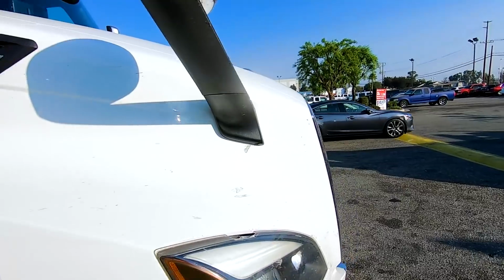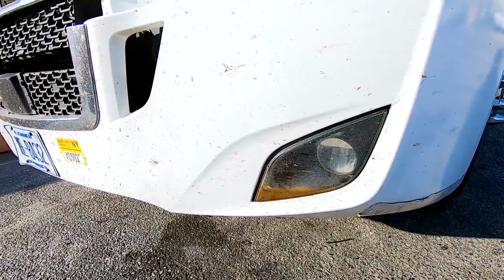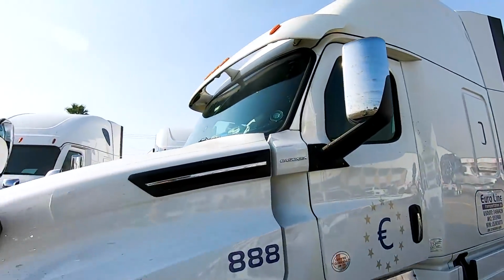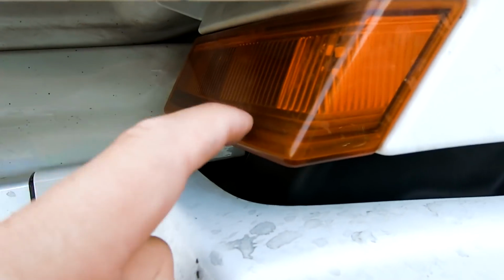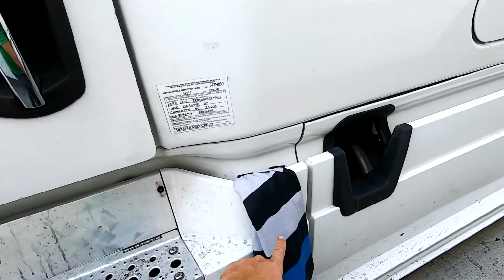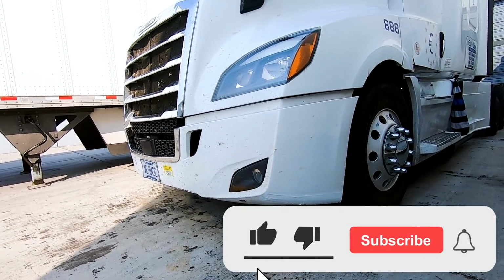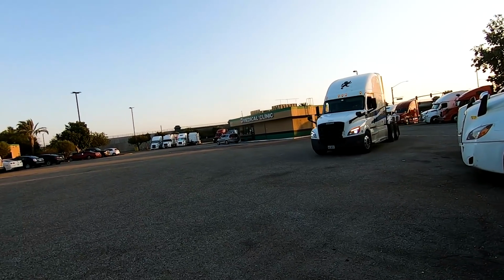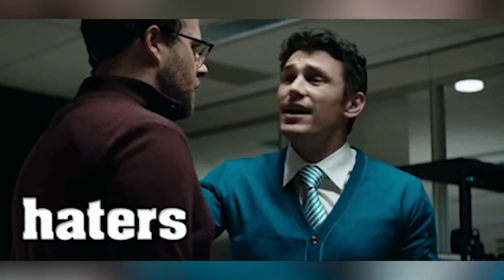The Freightliner Cascadia Is FALLING APART | Fixing Cab Lights & Taping Up Body Parts | OTR Trucking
|Looking for Trucking Job/Repair?Try CVL Cargo Inc.|
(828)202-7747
Western NC Area